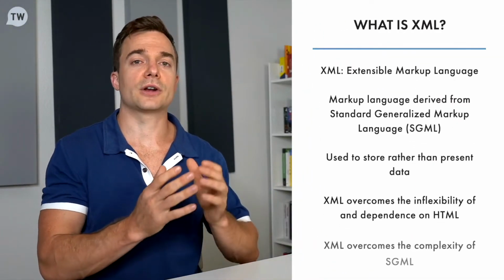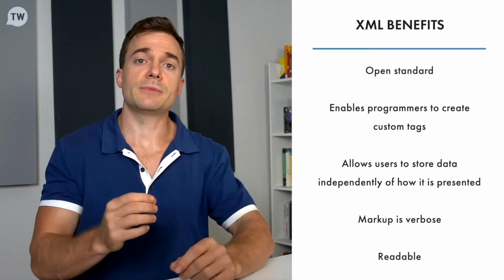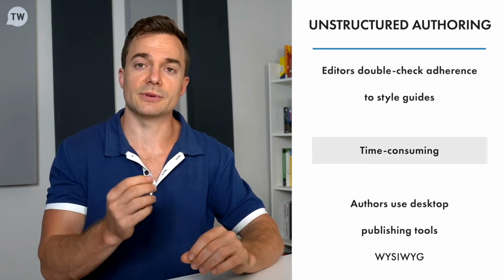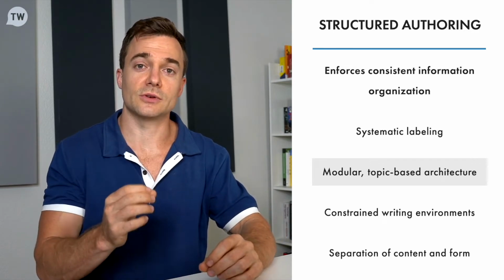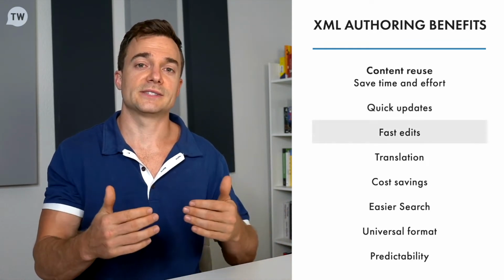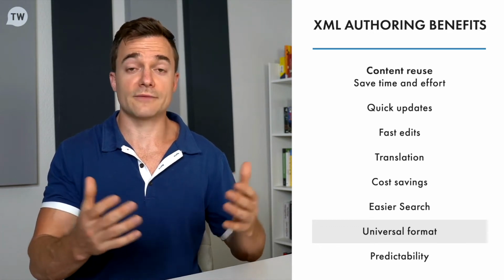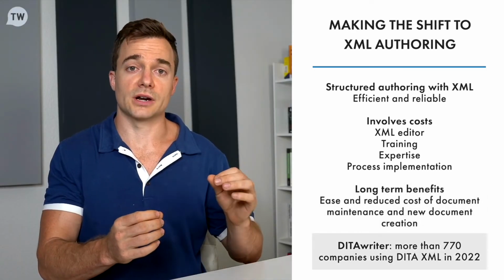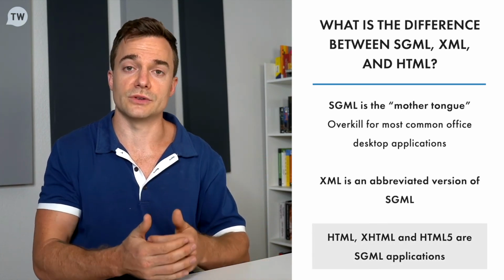What is XML Authoring?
If you're interested in learning more about XML authoring, then download the syllabus for the technical writing courses on Technical Writer HQ

XML authoring refers to using XML for authoring technical documentation, including books and other types of technical publications and documents. XML authoring differs from today’s dominant authoring paradigm, which is desktop publishing. By switching to structured authoring with XML, you can increase productivity and realize significant savings on your documentation projects.

To learn more, watch the video.